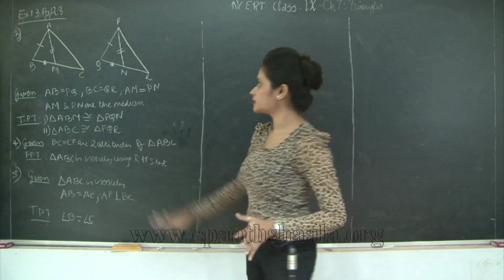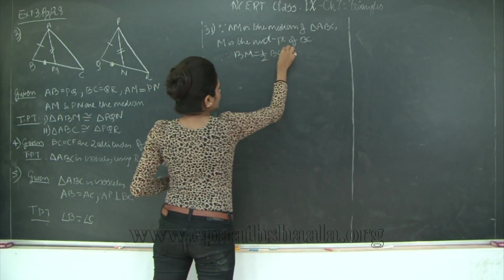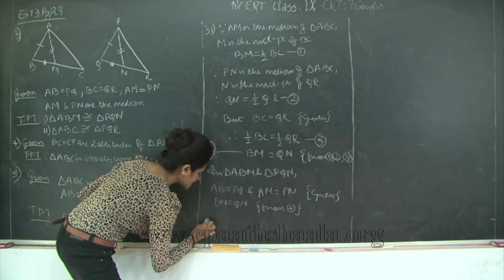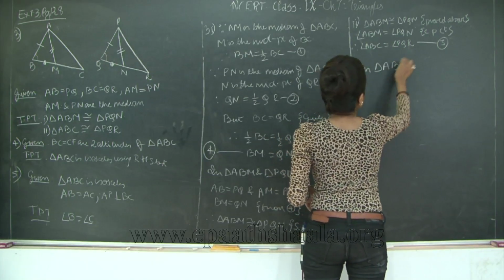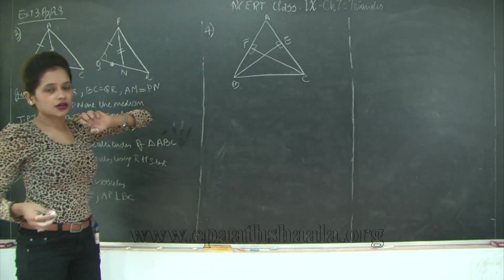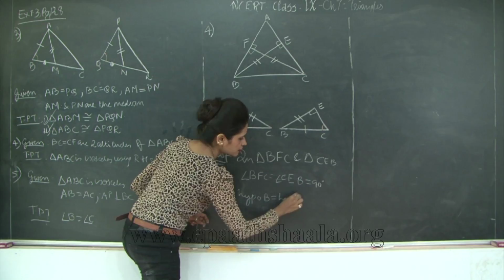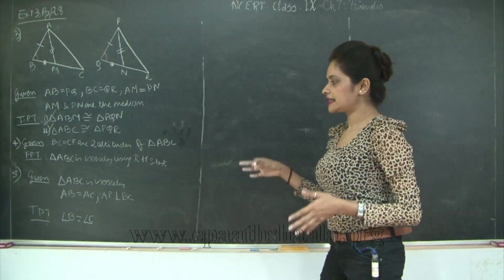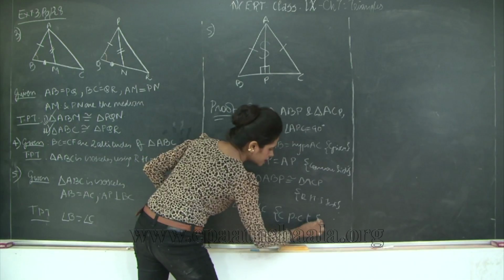CBSE l CLASS 9 l MATHS l CHAPTER 7 l TRIANGLES l EX 7.3 Que 3-5 l PAGE 128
NCERTCBSE l CLASS 9 l MATHS l CHAPTER 7 l TRIANGLES l EX 7.3 Que 3-5 l  PAGE 128 This video solves the mentioned questions with help of property of triangles and different congruence tests.